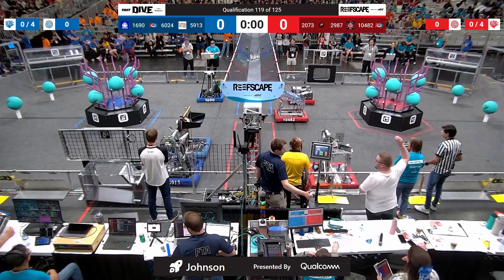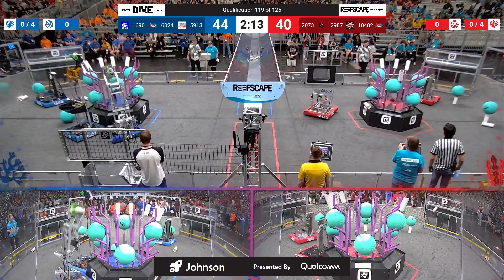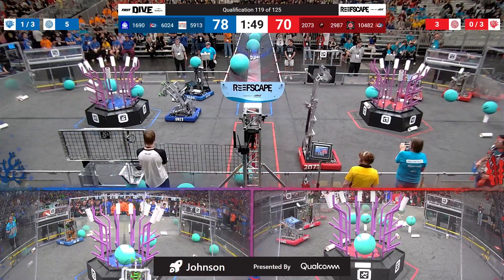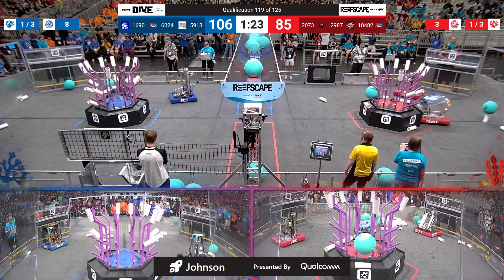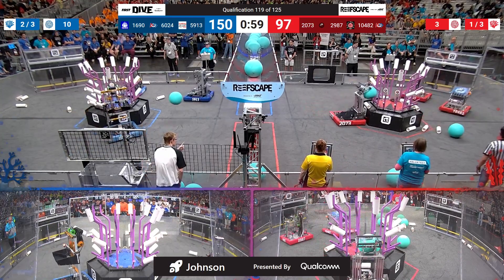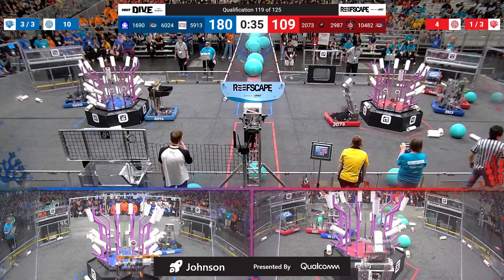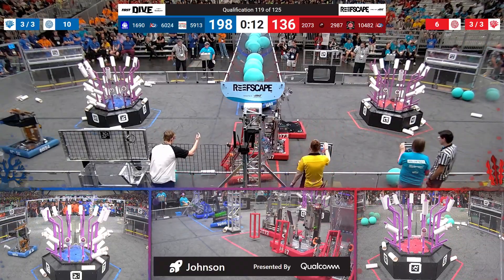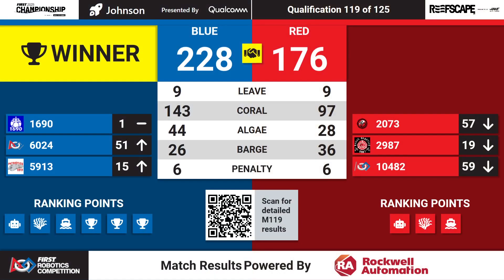Qualification 119 - 2025 FIRST Championship - Johnson Division presented by Qualcomm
Qualification 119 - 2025 FIRST Championship - FIRST Robotics Competition - Johnson Division presented by Qualcomm